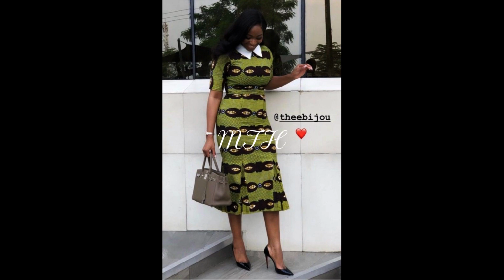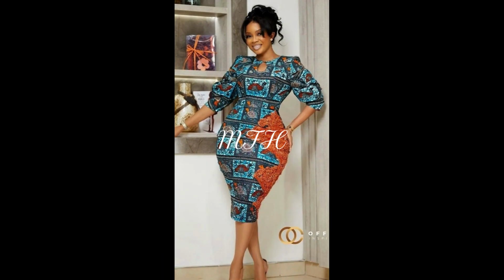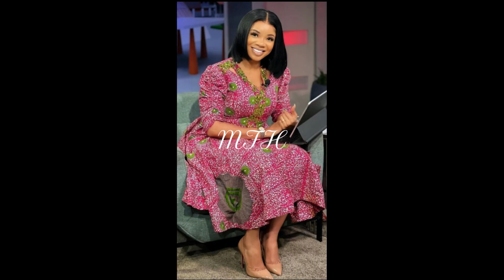LATEST AND CLASSY ANKARA OFFICE/CORPORATE OUTFITS|WORK WEAR STYLES FOR LADIES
Elevate Your Work Wardrobe: Discover the Latest and Classy Ankara Office/Corporate Outfits | Work Wear Styles for Ladies! 🌟

Step into the realm of sophistication with our curated collection of the most stylish Ankara office and corporate outfits for ladies in 2024.  From tailored designs to elegant prints, we present the perfect fusion of professionalism and fashion.

A showcase of sophisticated corporate outfits for ladies, tailored to perfection for the year 2024.  Stylish office wear inspiration for Ladies, ensuring your work wardrobe is a blend of elegance and comfort and incorporating Ankara prints into your workwear, adding a touch of cultural flair to your corporate style.

👉 Whether you're looking for formal office attire, business casual outfits, or church-appropriate ensembles, this video has you covered with the latest Ankara fashion trends.

Your engagement fuels our passion for bringing you more fabulous fashion content.